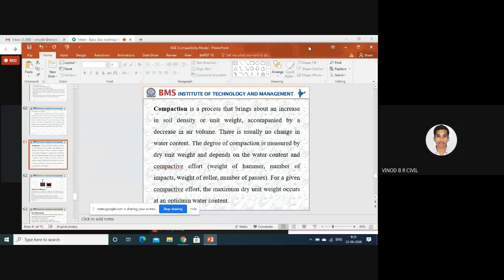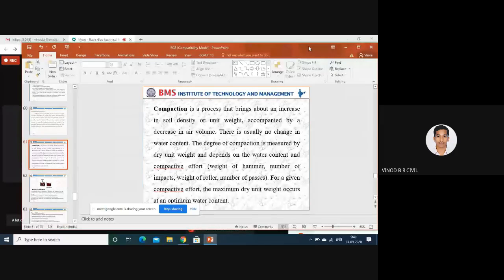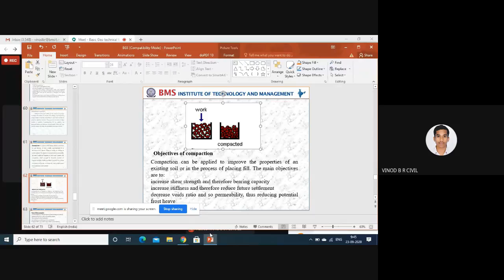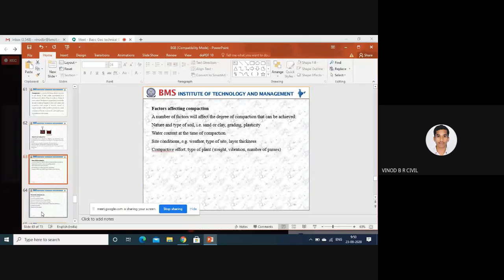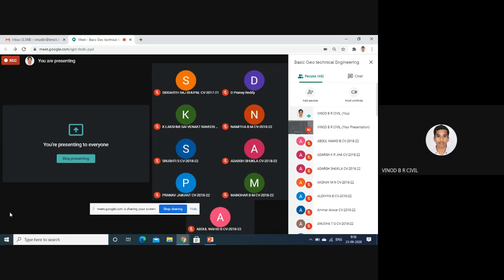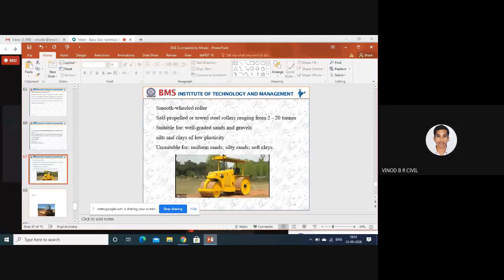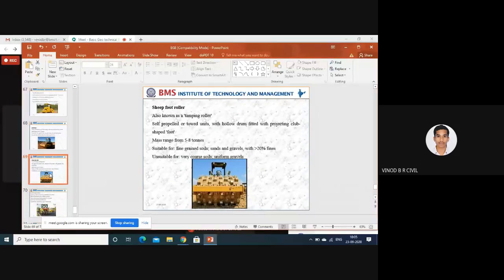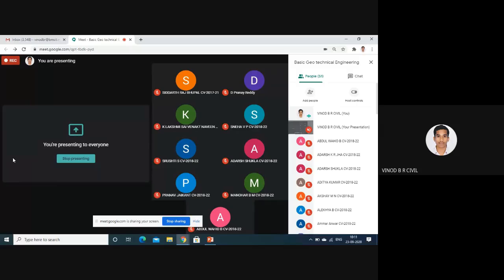BMSIT CIVIL Lecture Mr. Vinod B.R Geotechnical Engineering Compaction Soil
Lecture: Geotechnical Engineering Compaction Soil
Course Coordinator: Mr. Vinod B.R Department of Civil Engineering, BMS Institute of Technology and Management